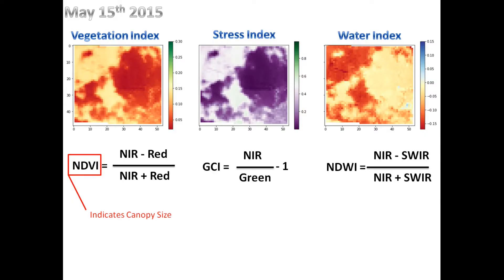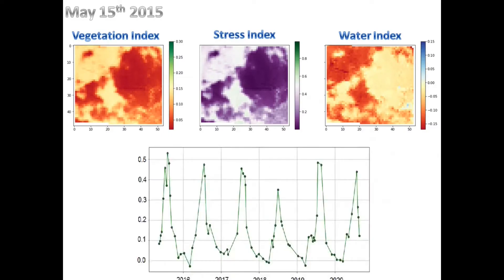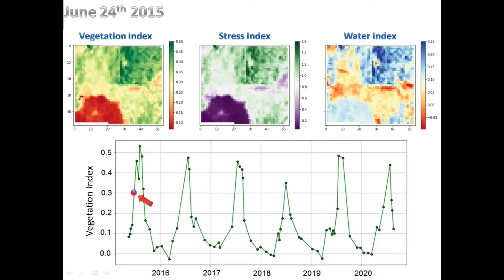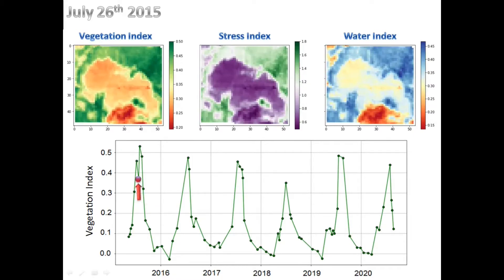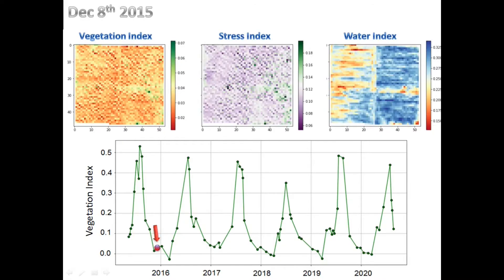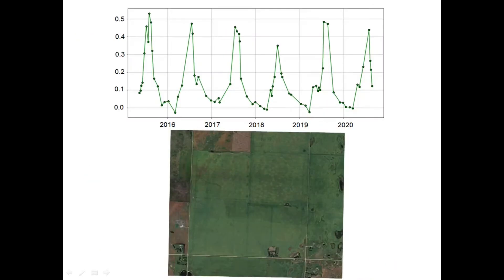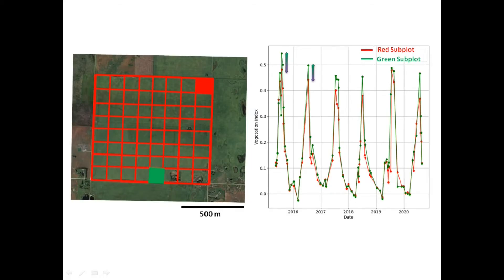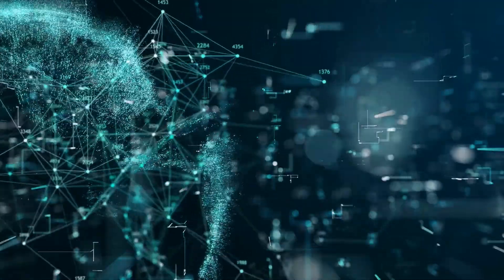Satellites for Agriculture: Application of Artificial Intelligence for Satellite Imagery in Farming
Application of remote sensing and satellites for agriculture are expanding fast during past few years. The major advantage of satellite data compared to other precision agriculture methods is universal availability of such data - whether or not the farmers take advantage of that. In this video, we illustrated the changes of Normalized Difference Vegetation Index (NDVI) in a wheat and canola farm in Saskatchewan, Canada over 6 years. The performance of the farm was investigated as an average and was compared to segmented subplots.
Although extracting insight from each subplot of the farm is overwhelming for the human mind, artificial intelligence models can digest and extract hidden patterns out of that. Grain Data Solutions feed historical values from satellite imagery and use artificial intelligence and time series analysis to predict performance of farms as whole, or on the subplots as small as pixel size in satellite image.